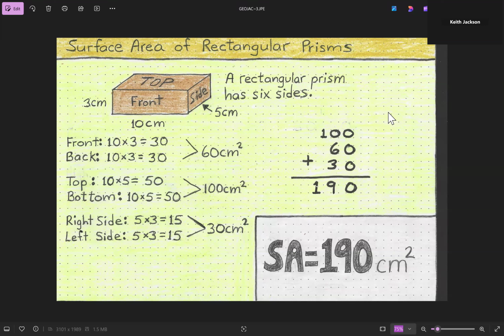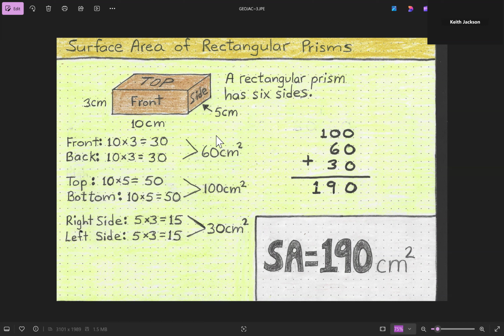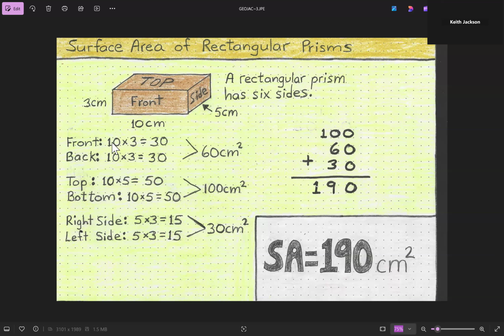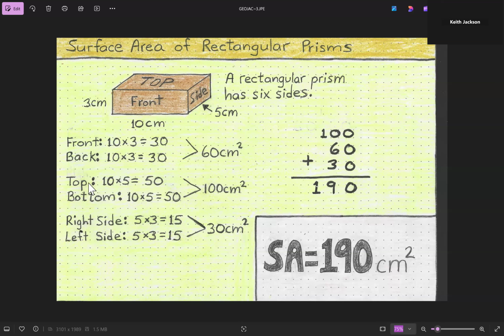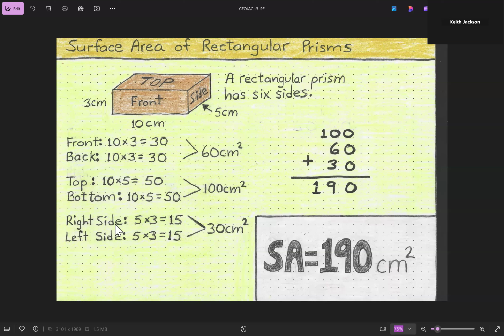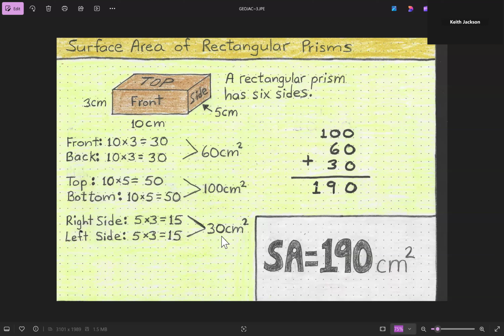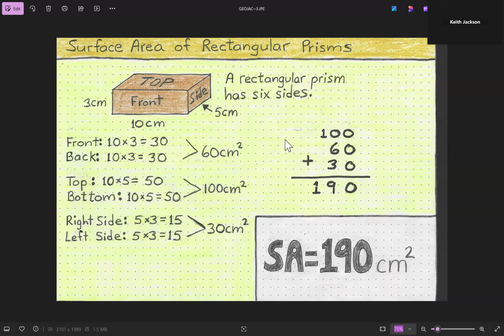Surface Area of Rectangular Prisms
Students will learn how the find the surface area of a rectangular prism.